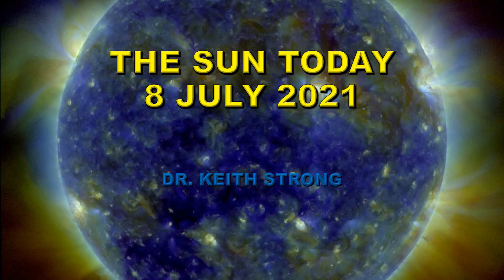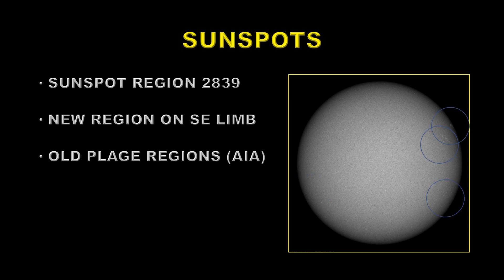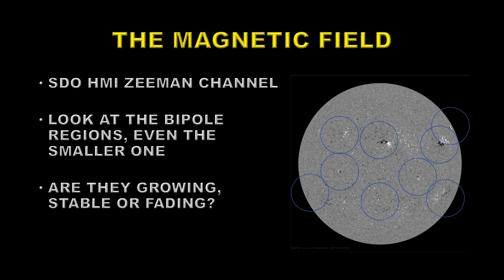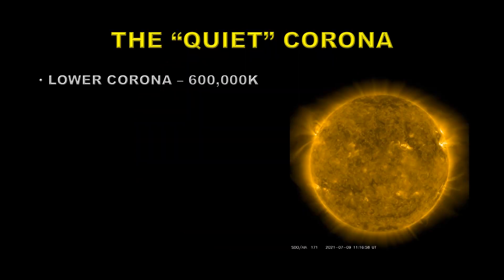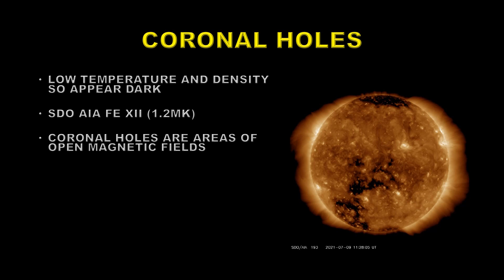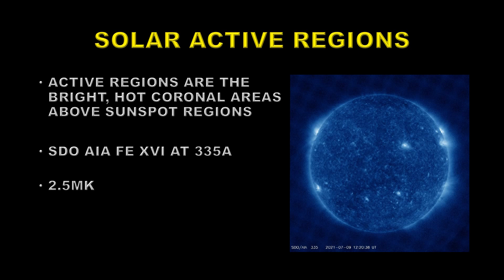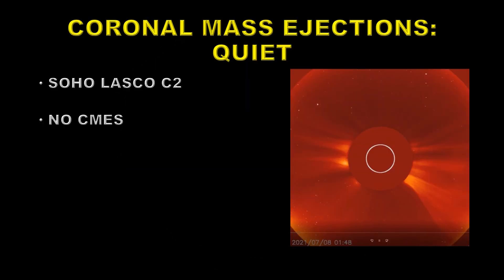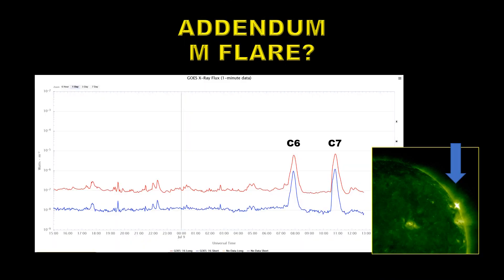20210708 The Sun Today